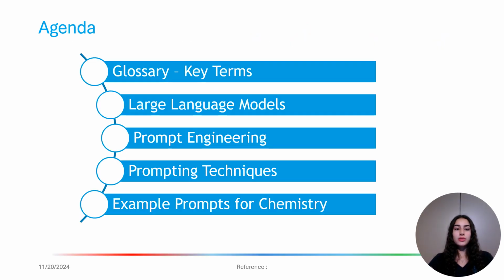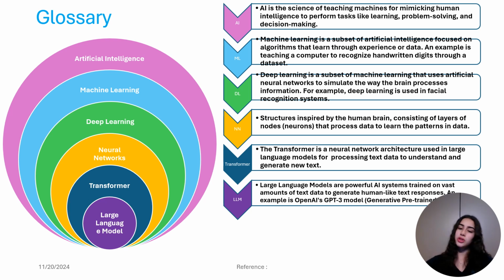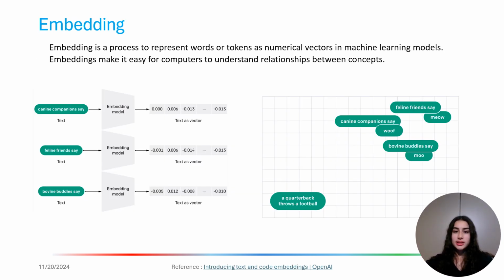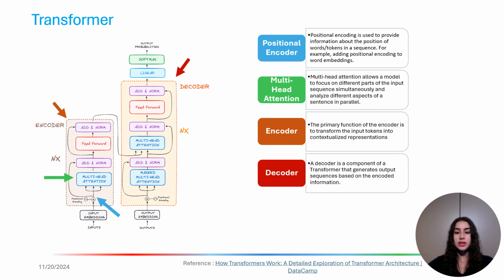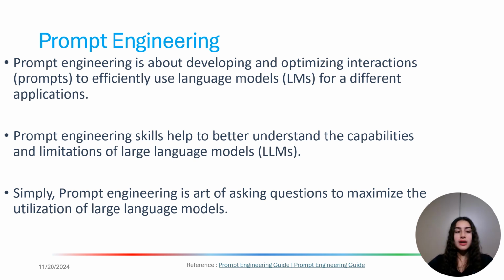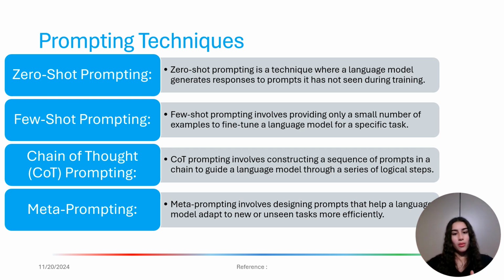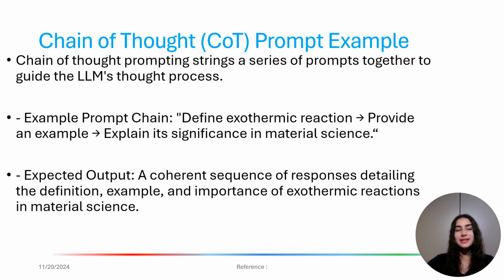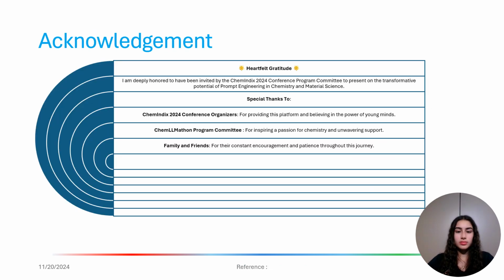Student Video: Elanur Dursun - Intro To Prompt Engineering for Highschoolers